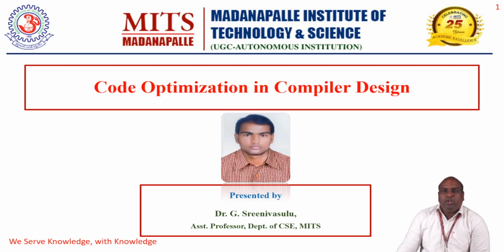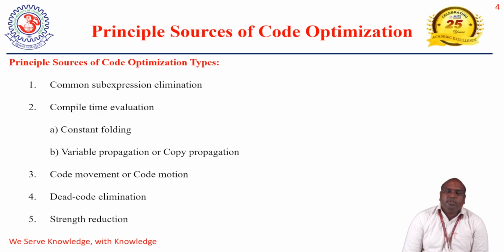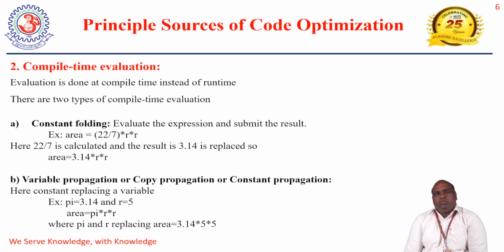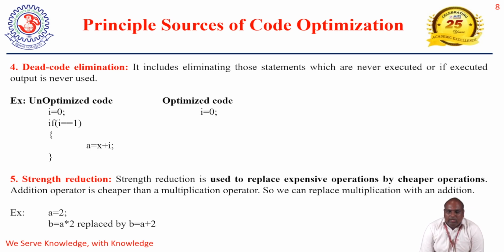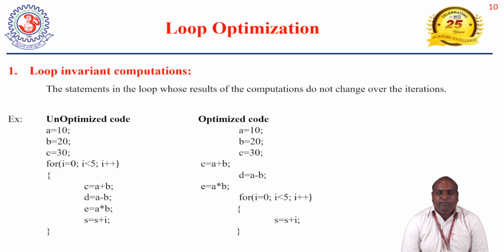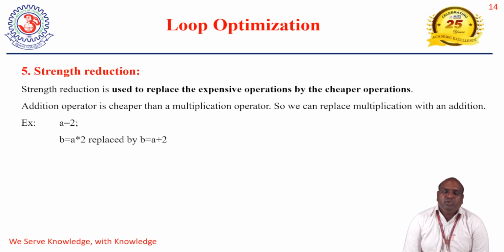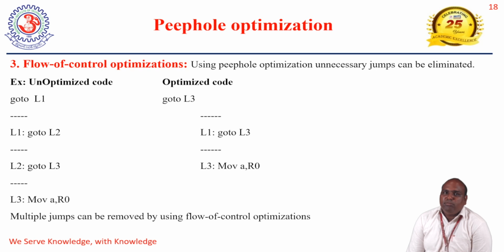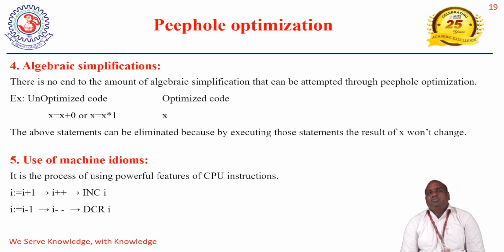Code Optimization in Compiler Design, Dr G Sreenivasulu, Asst Prof, CSE, MITS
Code Optimization in Compiler Design